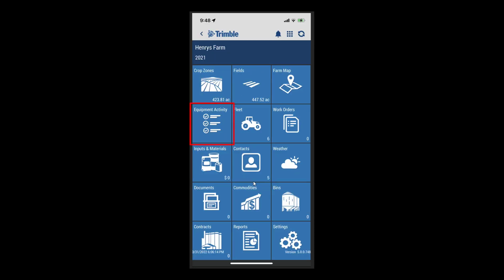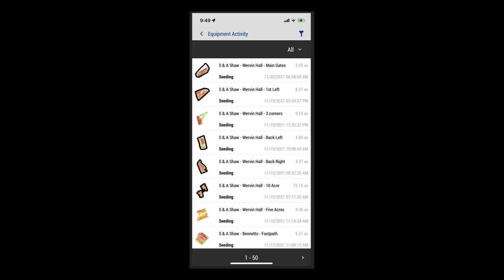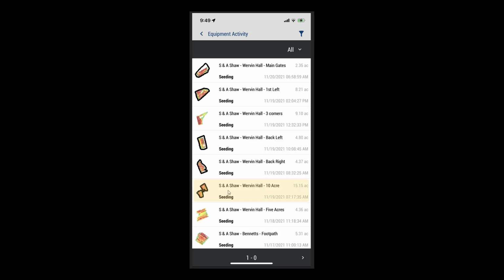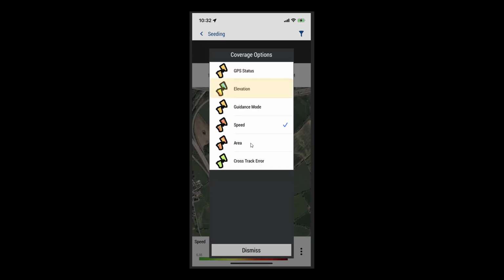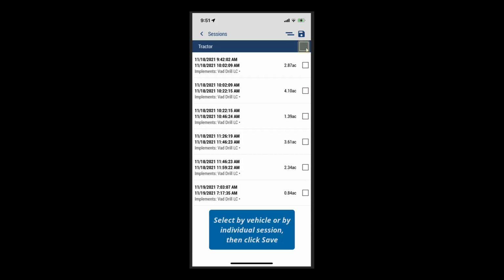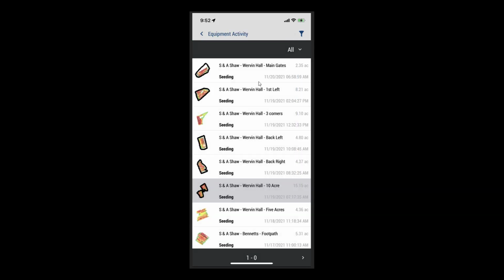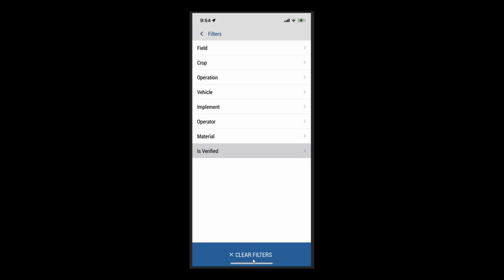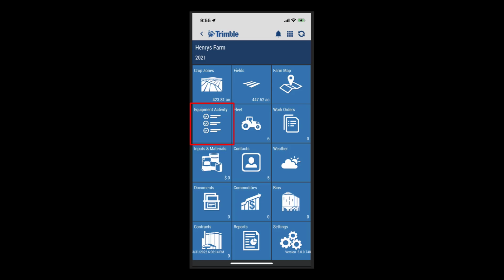Equipment Activity Tile | Mobile Training | Trimble Ag Software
This video details how to use the Equipment Activity tile in the Trimble Ag Software's Mobile App.